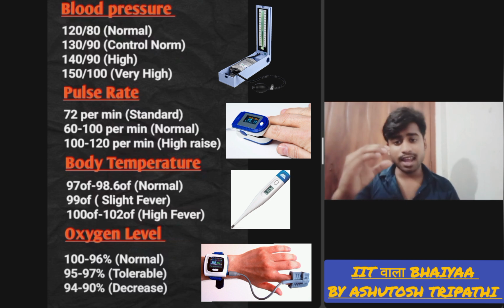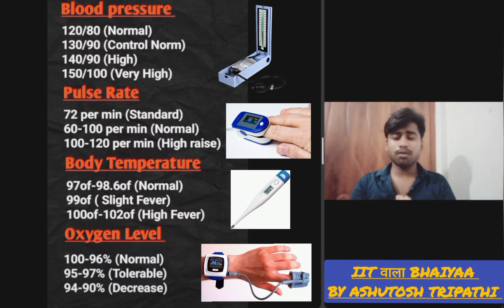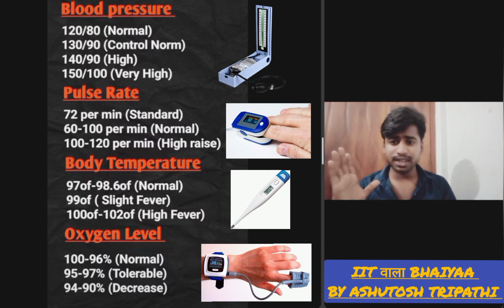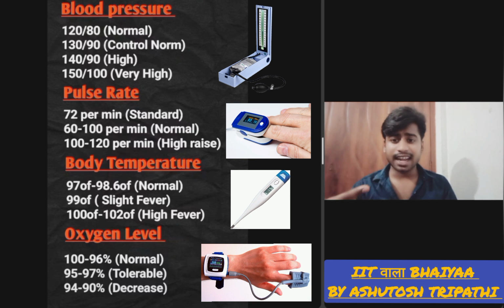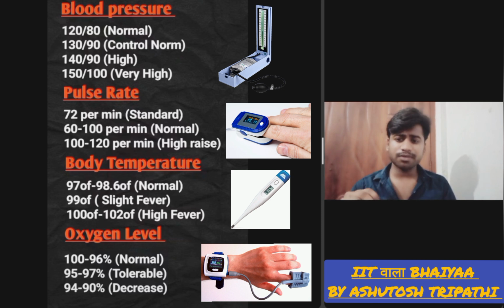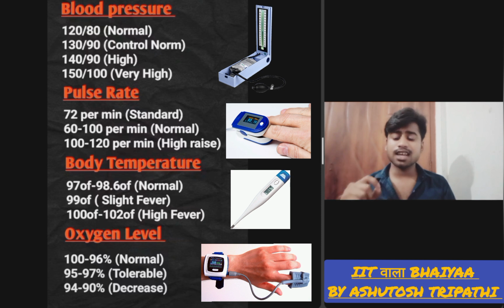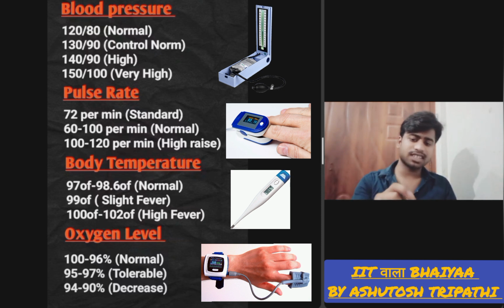Basic Medical Science Terminologies || By Ashutosh Tripathi || FOUNDATION || CBSE || NEET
NEET Biology lectures cover the entire Class 11 and 12 syllabus, focusing on key concepts from both Zoology and Botany. These lectures are designed to help students understand the fundamental principles of biology, including cell structure and function, plant and animal physiology, genetics, ecology, and human biology. Effective preparation involves mastering the NCERT syllabus, utilizing various resources, practicing problem-solving, and creating a strong revision system.

In an educational context, "tag" generally refers to keywords or labels used to categorize and organize digital learning resources, making them easier to find and manage. These tags can be applied to various elements like course materials, assignments, or student performance data, enabling efficient searching and filtering within the platform.

Join with our educational plateform IIT वाला Bhaiyaa by Ashutosh 🥰